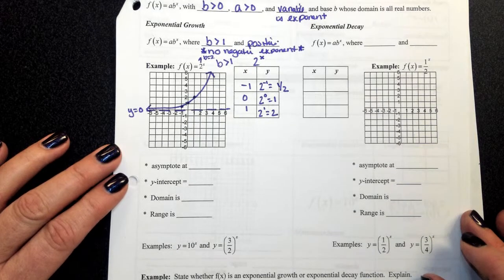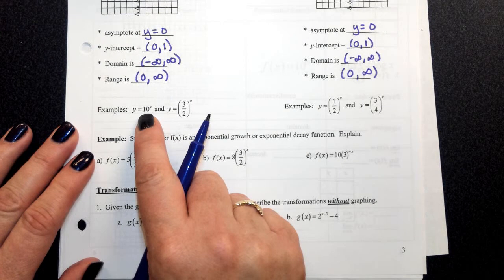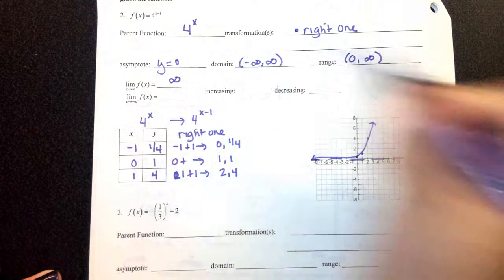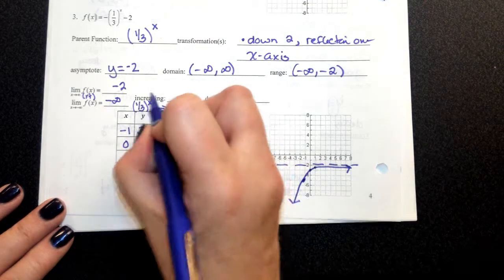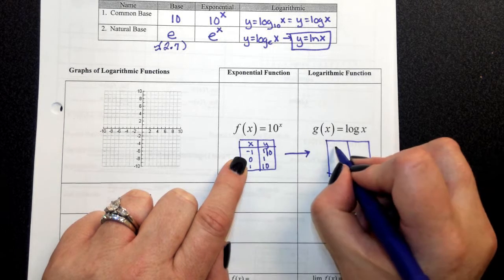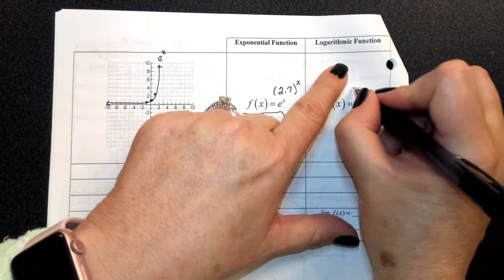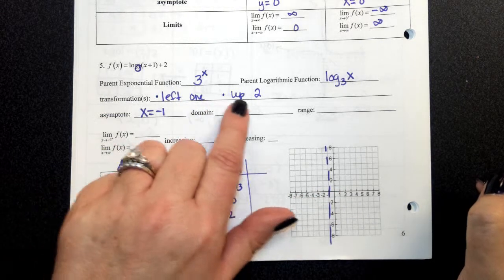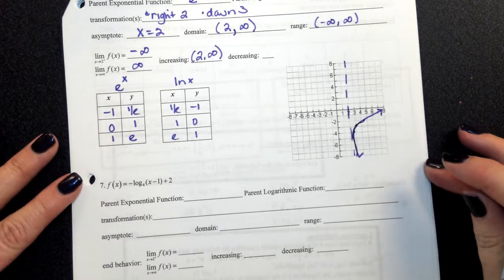10.2-Graphs of Exponential and logs functions CN pp 3-7